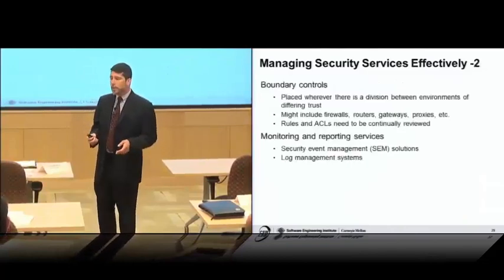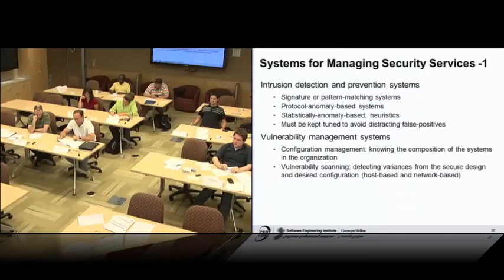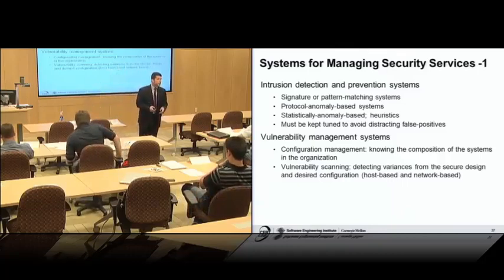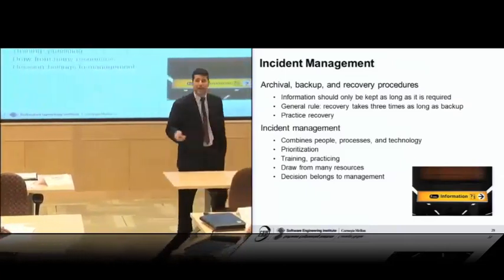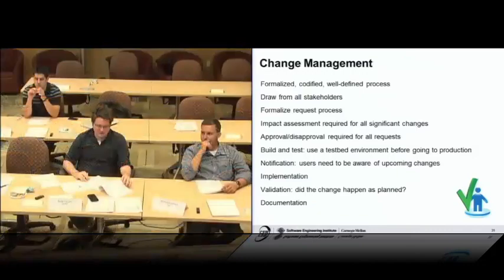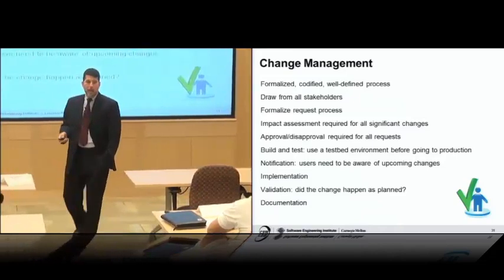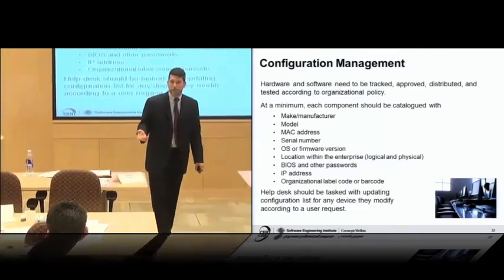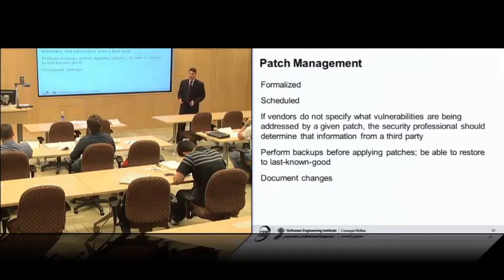101 CISSP D04 S01 T04 STEP Managing Security Service Effectively